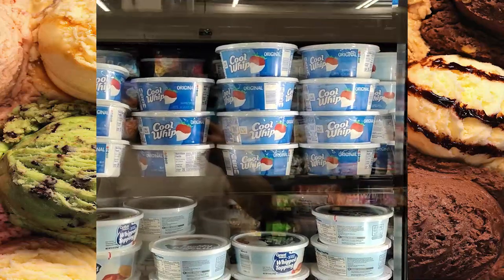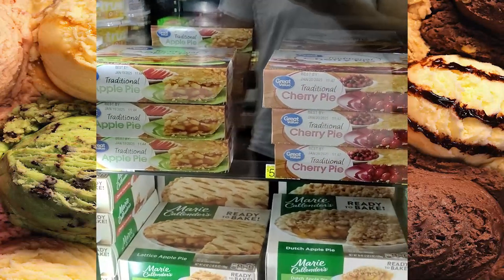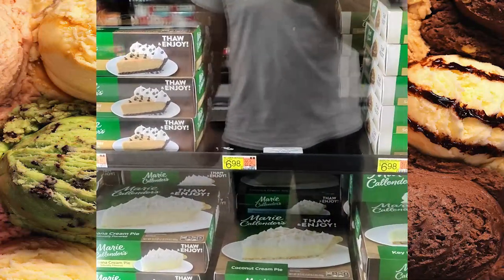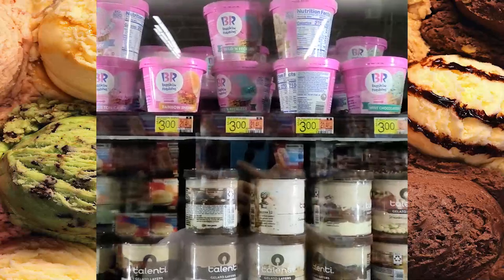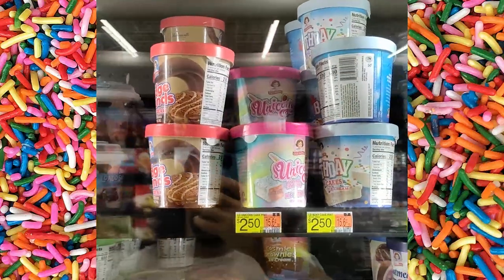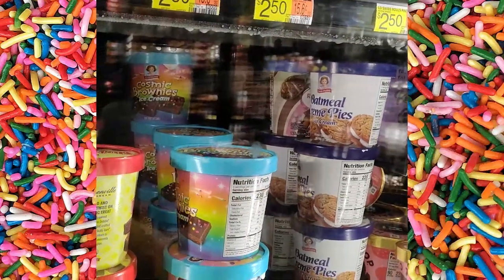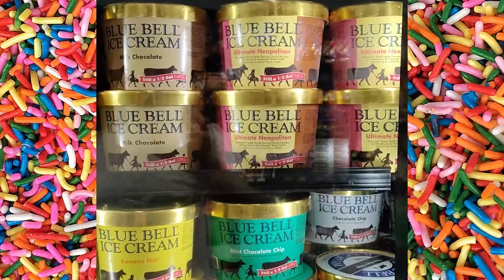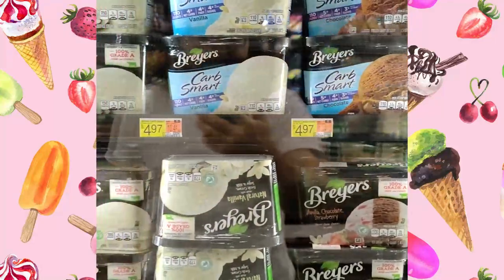Taking a Look at Frozen Dessert Ice Cream Aisle at Wal-Mart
Taking a Look at Frozen Dessert Ice Cream Aisle at Wal-Mart. There are alot of really good deserts to choose from to stay cool on the warm temperature days.